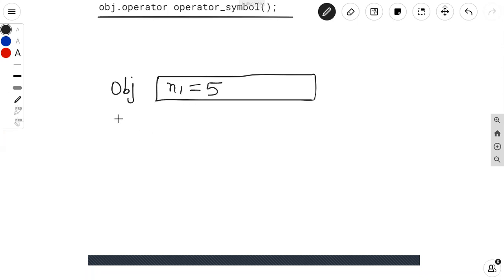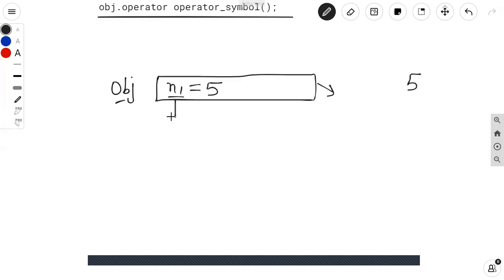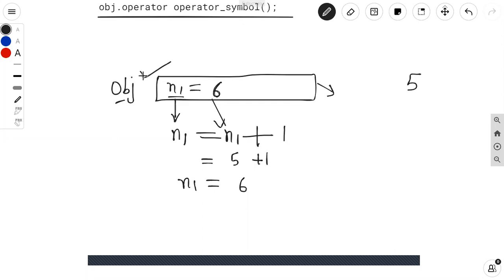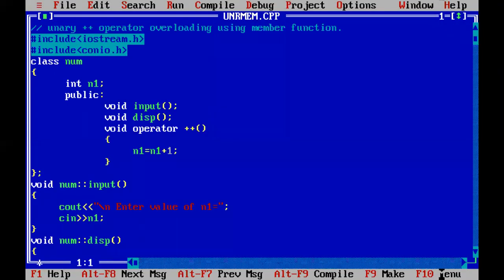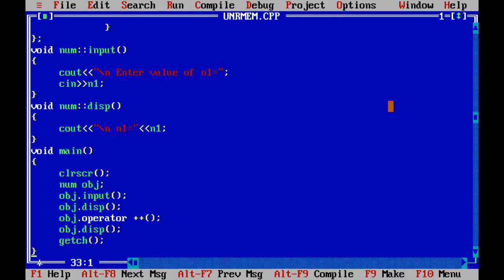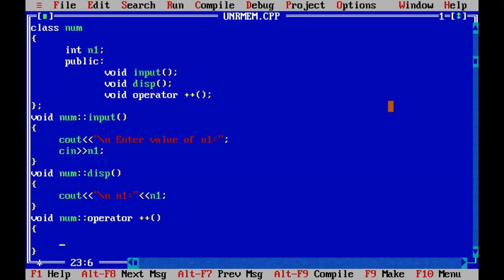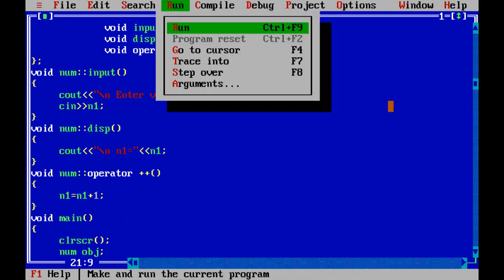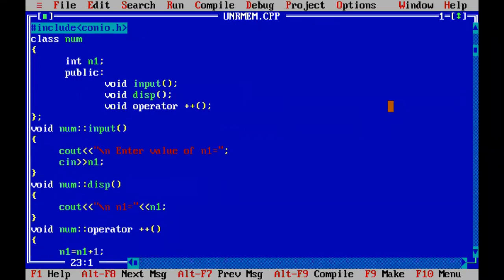unary operator overloading part 2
unary operator overloading using member function and friend function in c++.